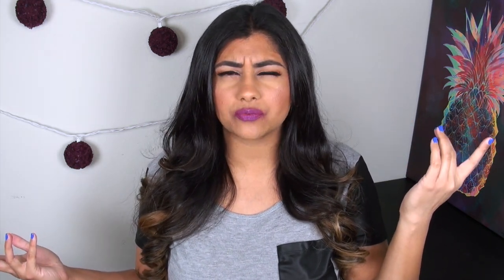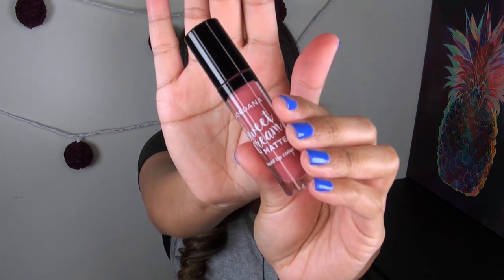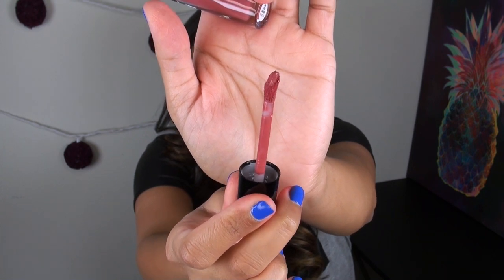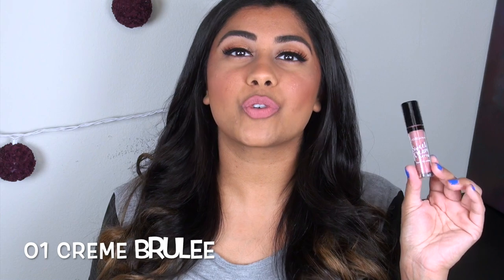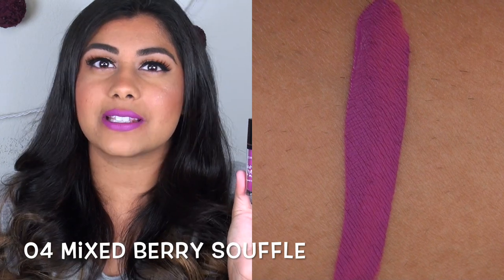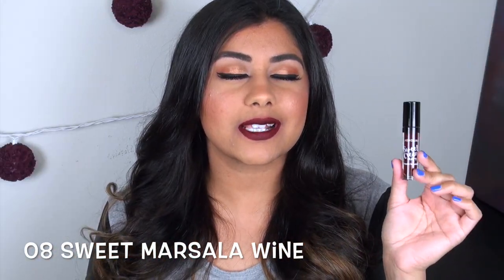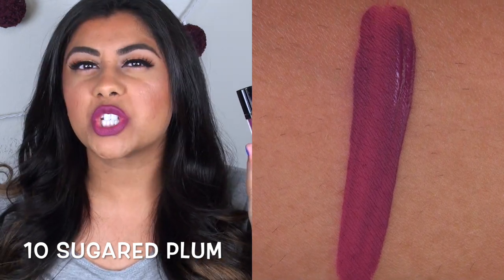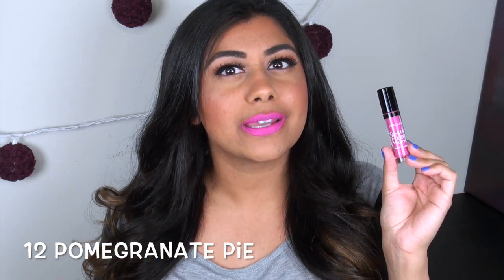NEW Jordana SWEET CREAM Liquid Lipsticks: Review & Lip Swatches!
Shades Mentioned in the Video (in order of appearance):
1. Creme Brûlée
2. Strawberry Cheesecake
3. Raspberry Tart
4. Mixed Berry Soufflé*
5. Mango Sorbet
6. Cherry Cobbler*
7. Tiramisu*
8. Sweet Marsala Wine
9. Rose Macaron
10. Sugared Plum*
11. Red Velvet Cake
12. Pomegranate Pie
(The ones marked with a “*” are my personal favorite shades!)

What I'm Wearing:
Eyes: Too Faced Peanut Butter and Jelly Palette
Lips: NYX Ombre Lip Duo in Hollywood & Wine
Cheeks: Nars Blush in Goulue, Too Faced Sweethearts Blush in Peach Beach, Sephora MicroSmooth Baked Bronzer Duo in Spicy Heat
Face: MAC Prolongwear Foundation, Laura Mercier Translucent Loose Setting Powder
Nails: Sally Hansen Pacific Blue